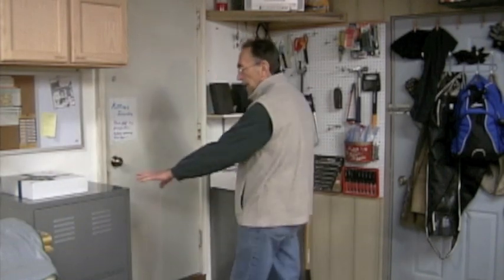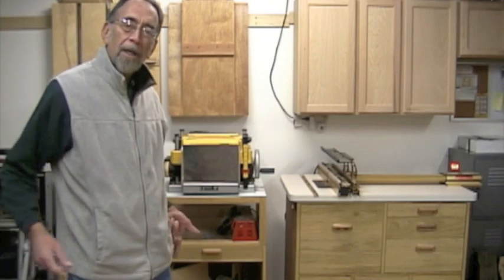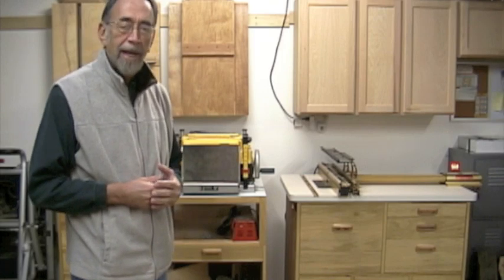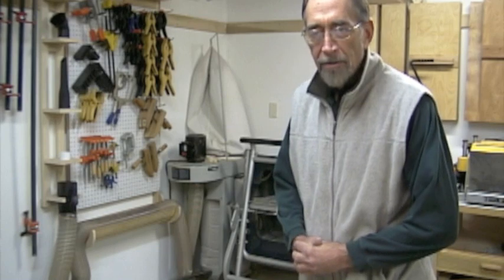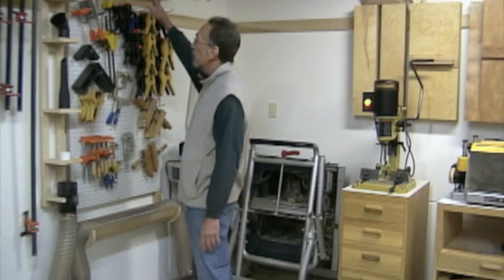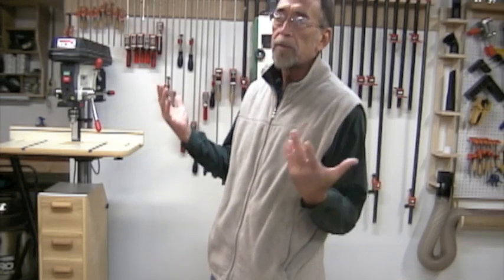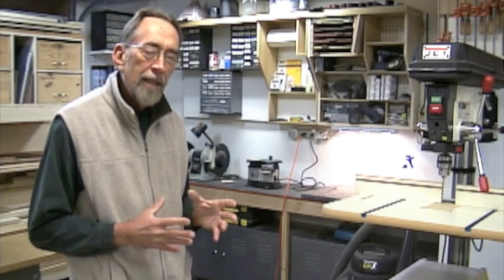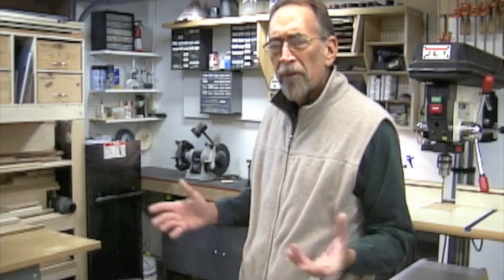12 Lessons For The New Down To Earth Woodworking Shop, Part 1.mov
The Down To Earth Woodworker is getting new shop "digs."  In Parts 1 & 2 of this video, Steve shows us some of his favorite things about his current shop, and some things he wants to do differently in his new shop.